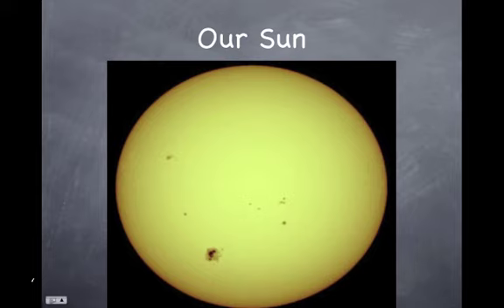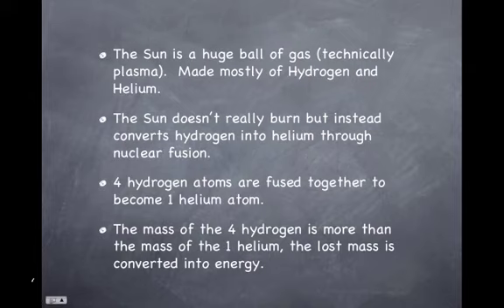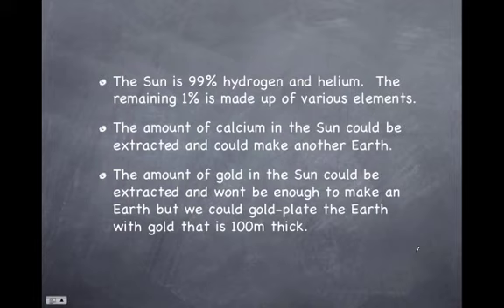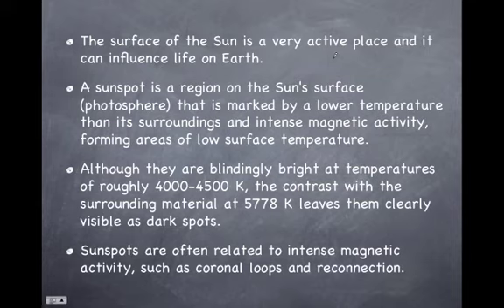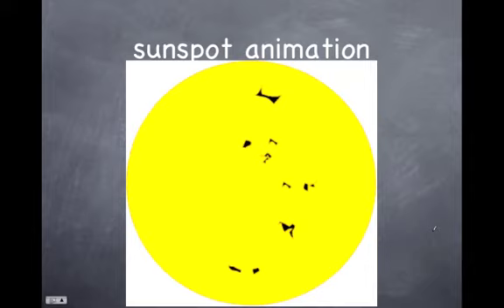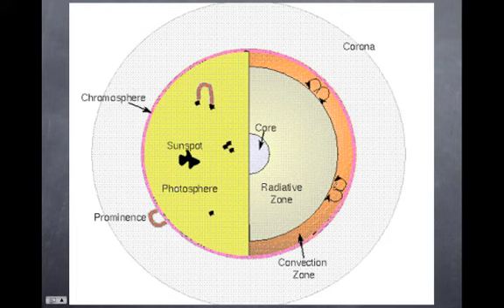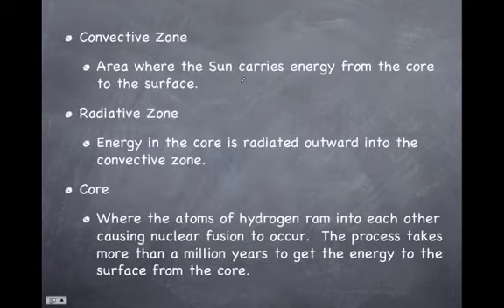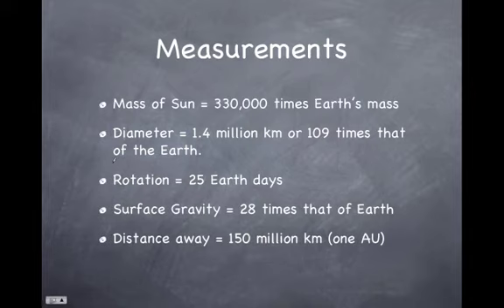10-3 Earth's Sun.mp4